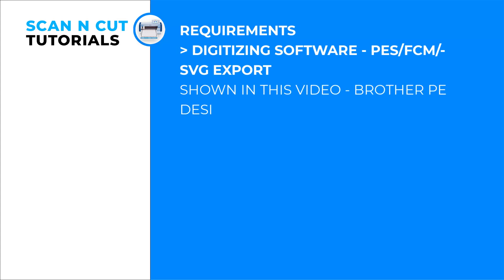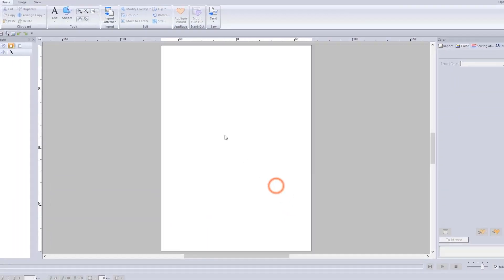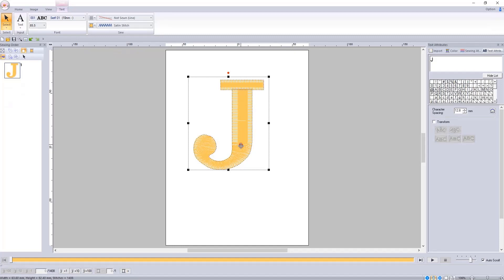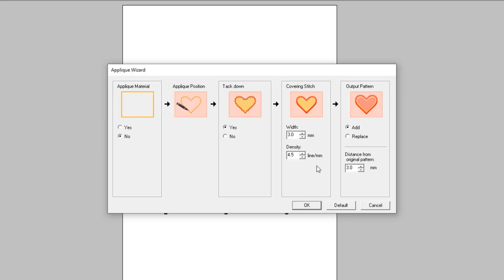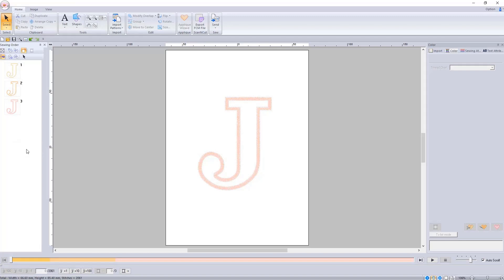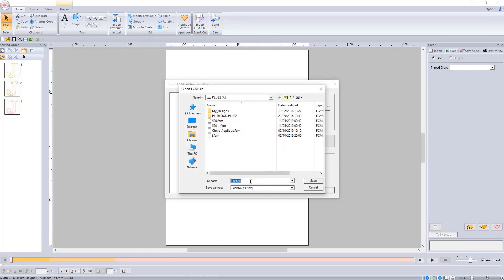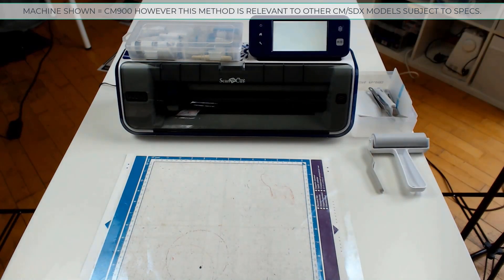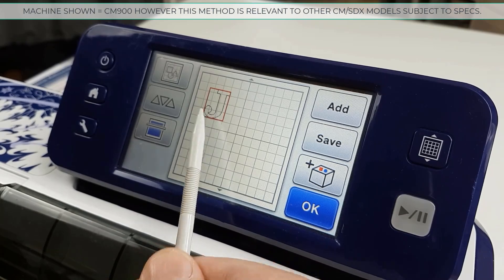HOW TO DESIGN, CUT AND STITCH OUT A PES EMBROIDERY FILE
Learn how to create an applique design using Brother PE Design 2, create the cutting files for the fabric, and then stitch in place.

Links